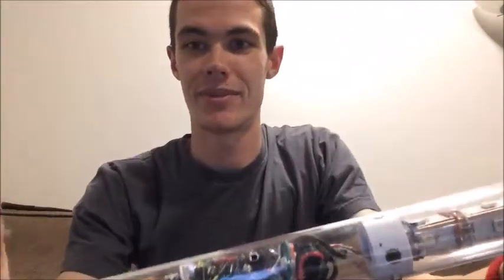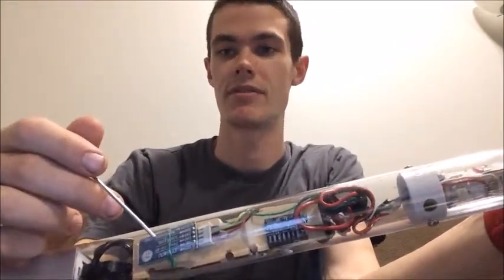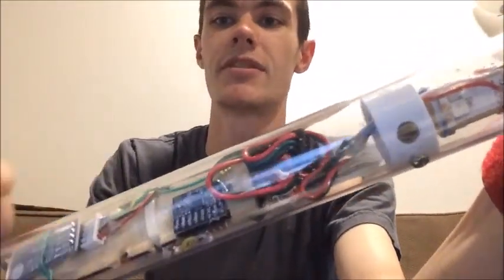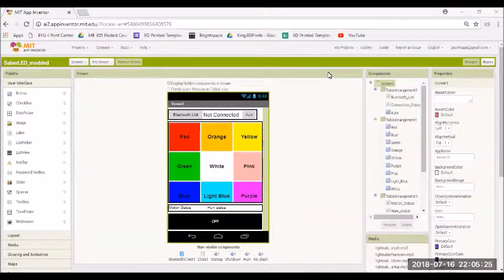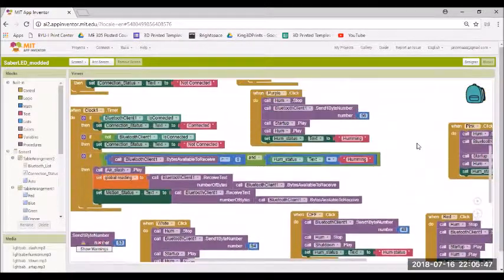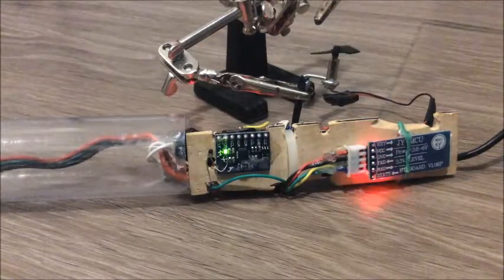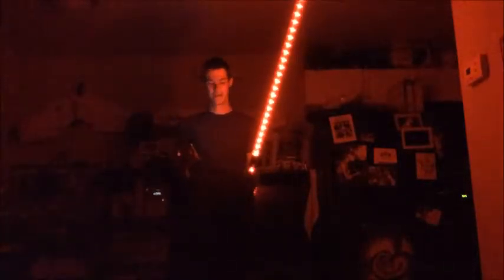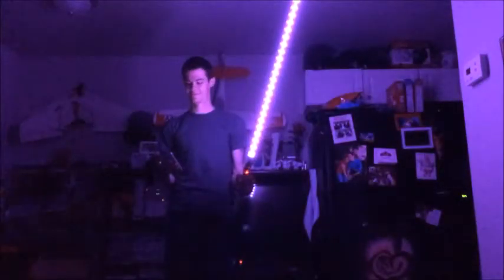Arduino Lightsaber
Spring 2018